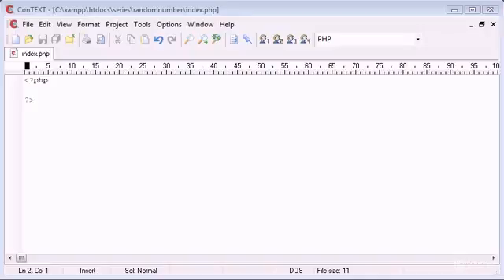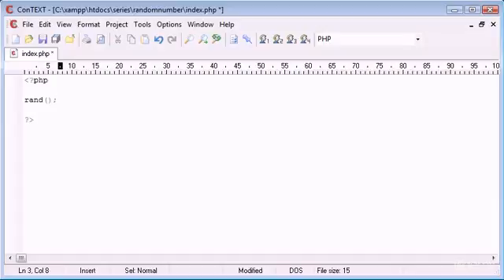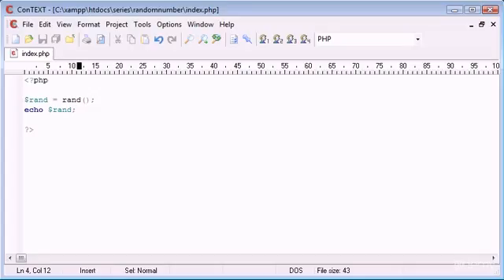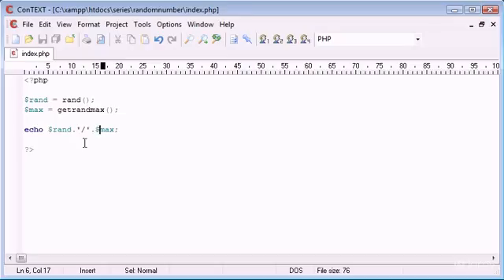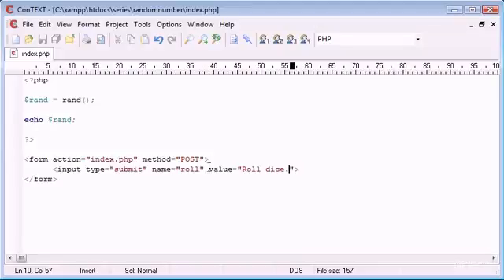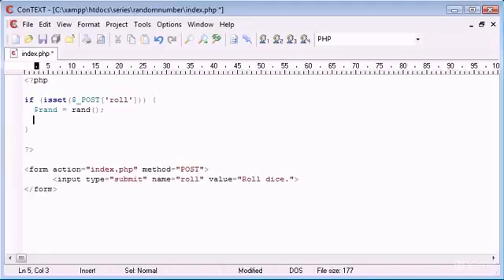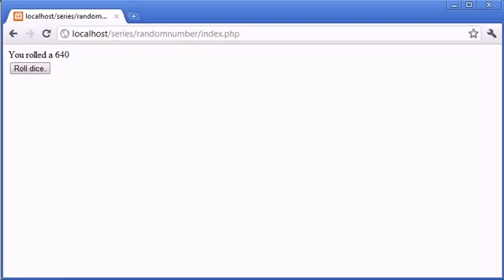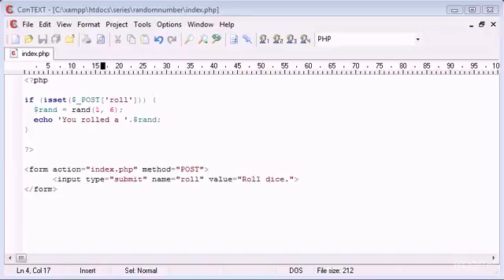060 Random Number Generation